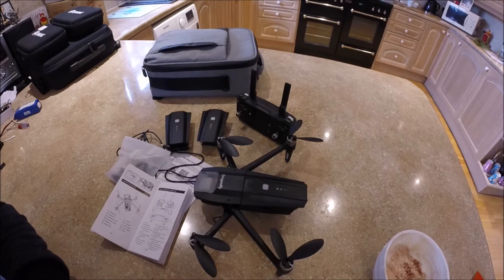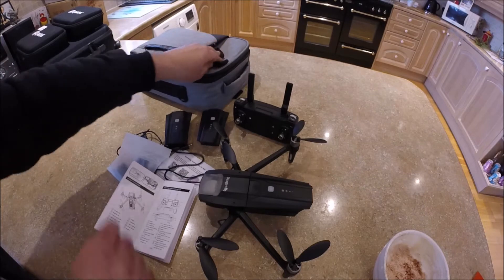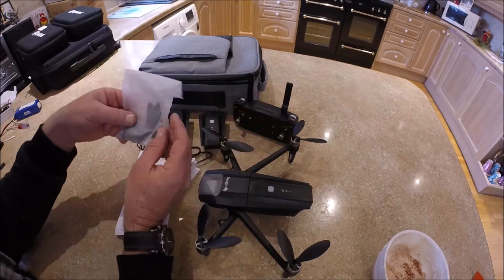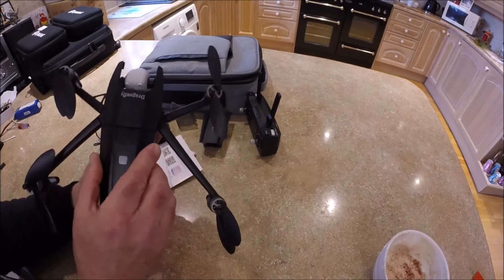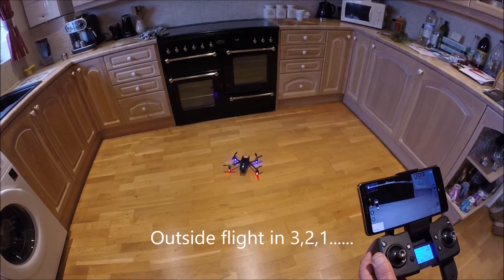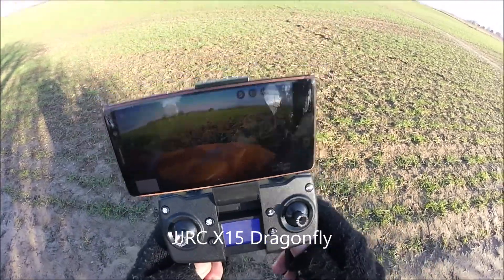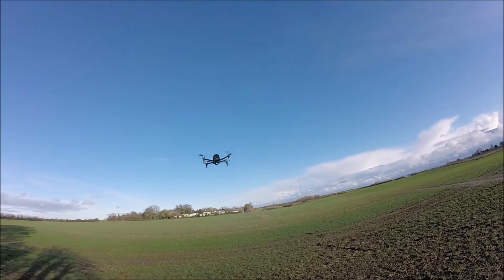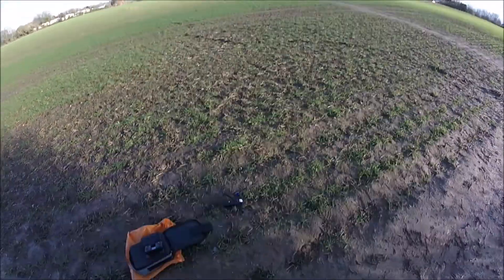JJRC X15 Dragonfly Review and Flight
Hi all, This is the JJRC X15 Dragonfly and my take on it, first of all my apologies as this was a very, very impromptu video, I was under the belief the weather was going to be terrible for the next couple of days, and had been allocated DIY duties by the wife.
This version is the three battery version and I would recommend it as it will save you spending extra on separate batteries, that's if you can find a retailer to post them from China at the moment.
As I mentioned in my diatribe I believe JJRC are now completing some quality assurance testing on their products before releasing them as I have but just a couple of flights with this drone and experienced no issues, other than my own self induced fails (RFM here!)
I think this is a great little drone, a really good design format that should appeal to many. I think this one will be a keeper and I am looking forward to flying and testing out more features as soon as I can.